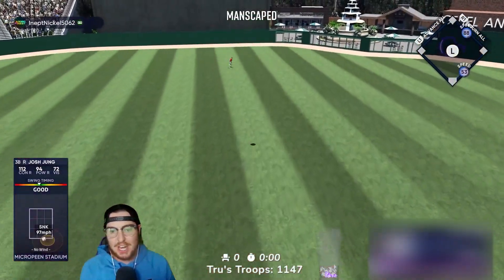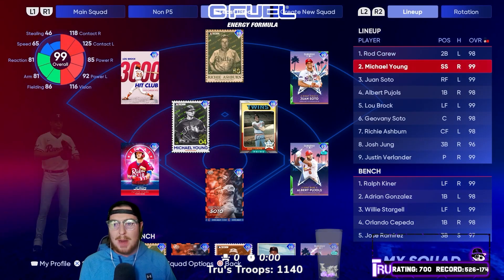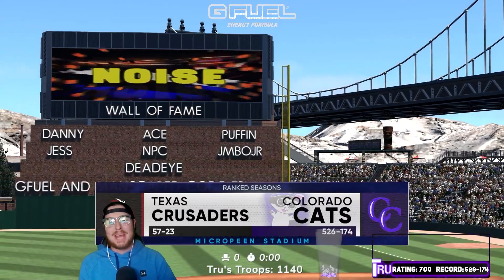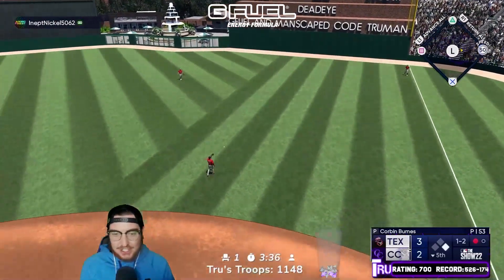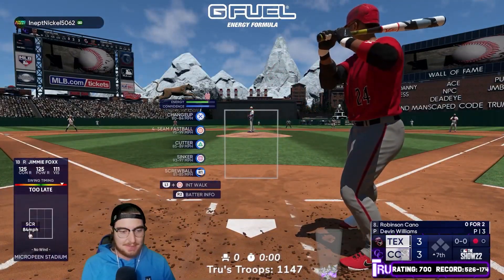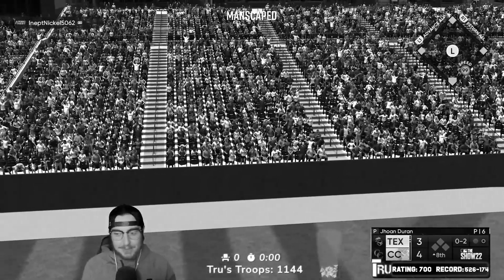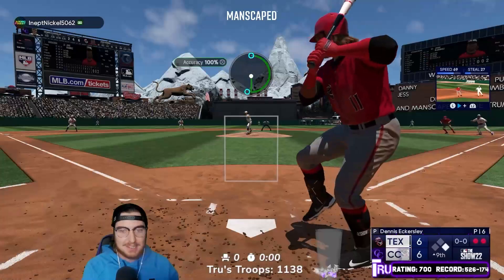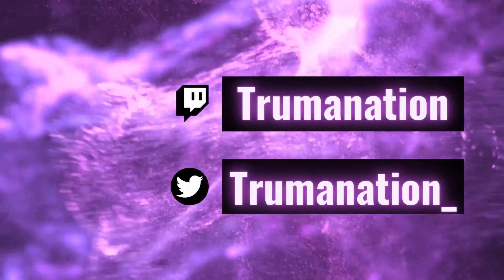I BUILT THE CHEAPEST TEAM OF DIAMONDS IN MLB THE SHOW 22!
In this video, I built the cheapest possible team of Diamond cards in MLB The Show 22 and brought them into Ranked Seasons! Every card on this team is 15,000 stubs or less, but does cheap mean worse performances on the field?

I am excited to announce that I am now partnered with GFuel!

Manscaped is the best when it comes to men's grooming!